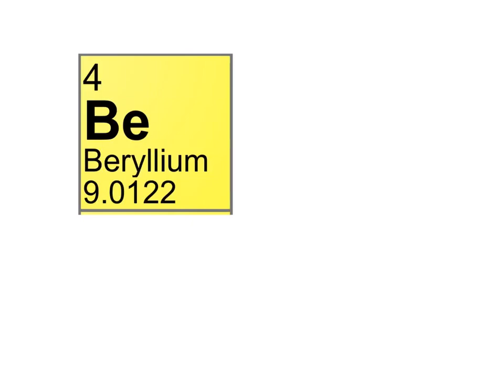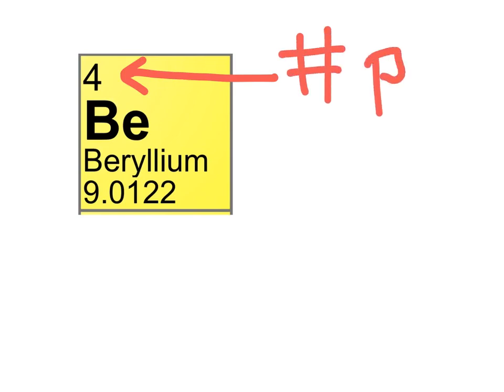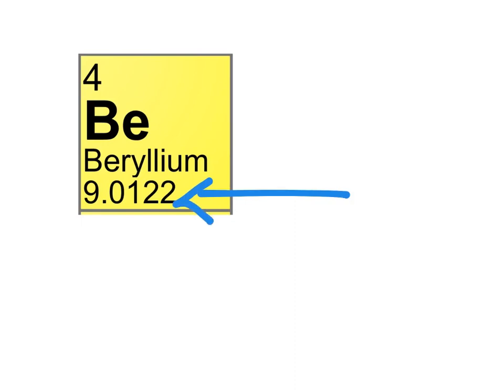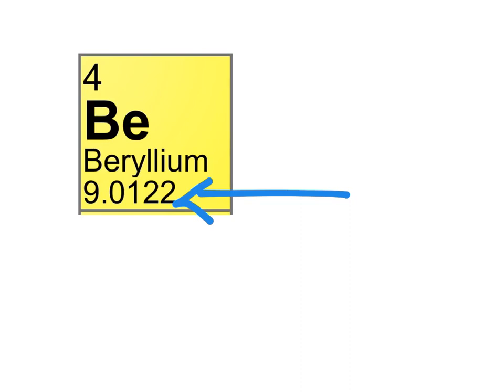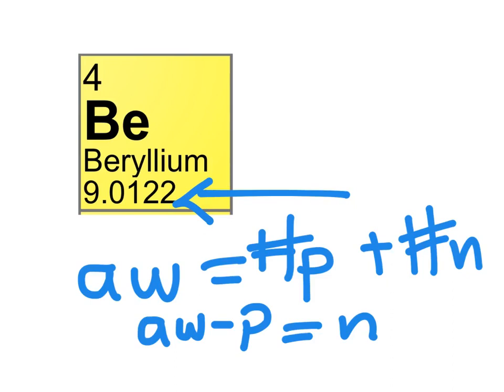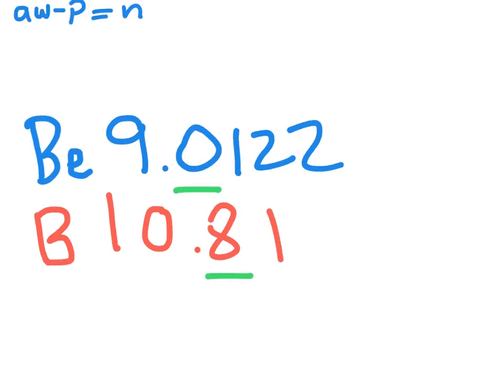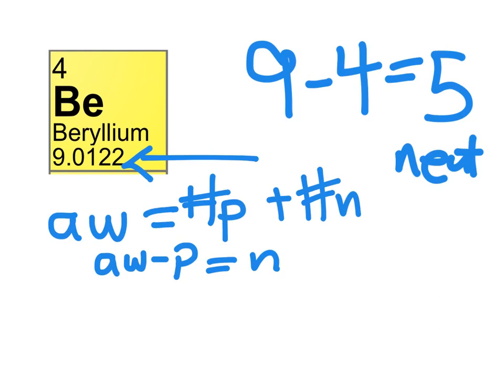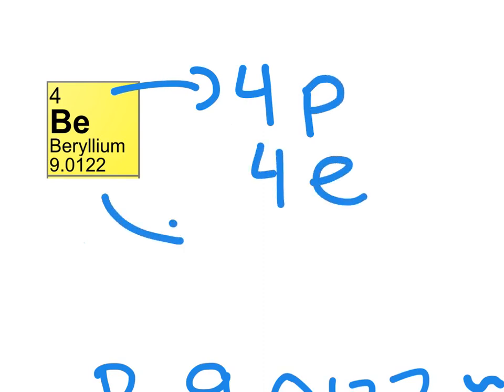Number of Neutrons, Protons, Electrons